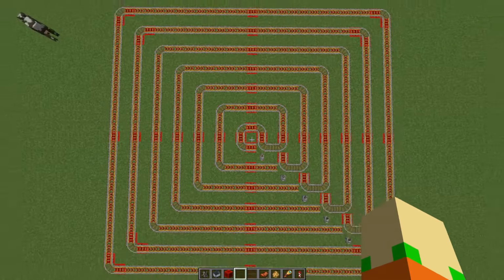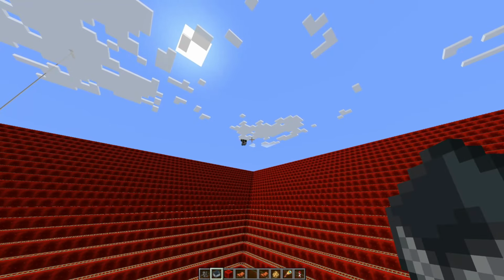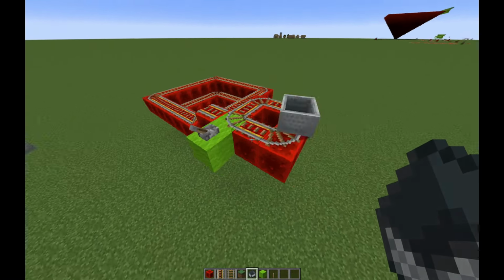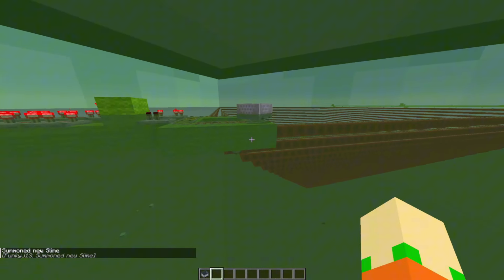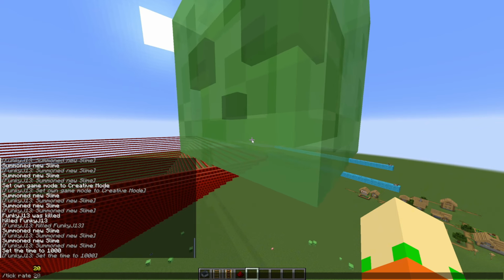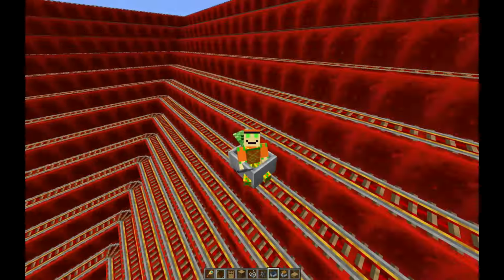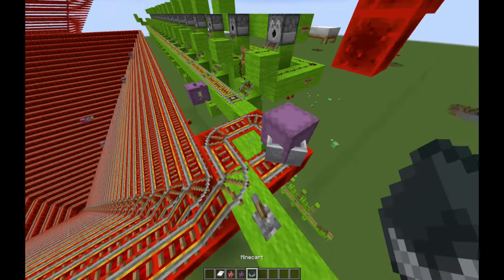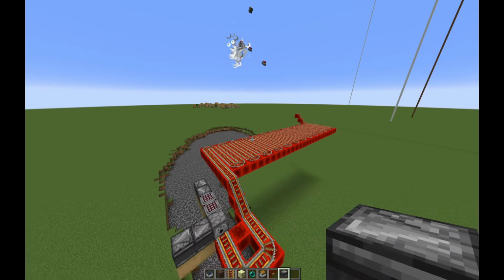The Best of My Particle Accelerator in Minecraft - Video Compilation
I have put together all of my particle accelerator videos into this one big video! I hope you enjoy and have a great day!

Shoutout to our channel members: @schwackem @technoBIT224 @jacoblackey4444 @FitCereal @ikewayne07 @Vulithes